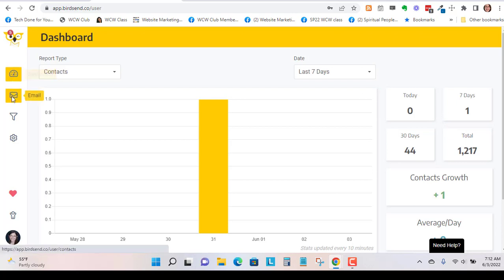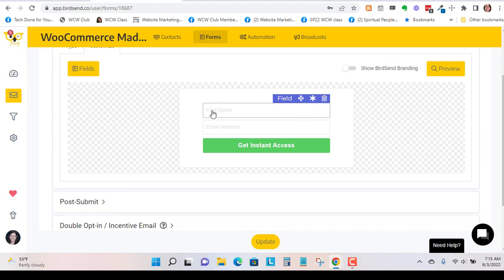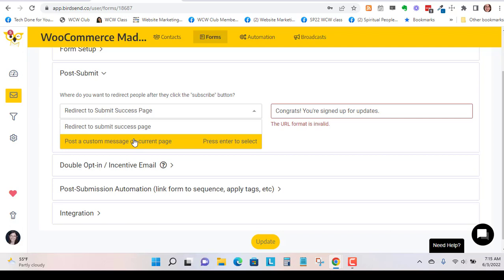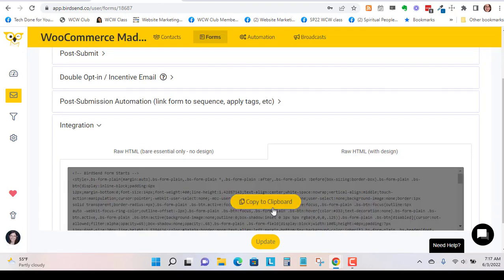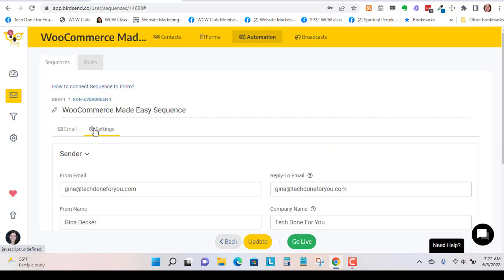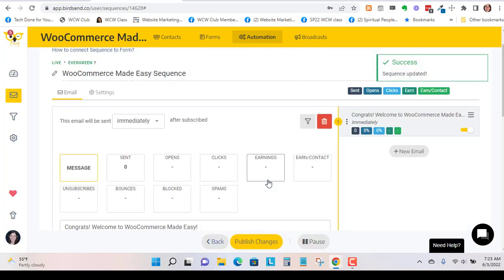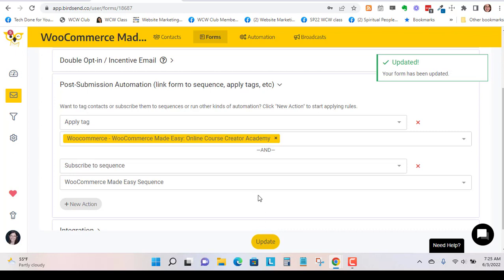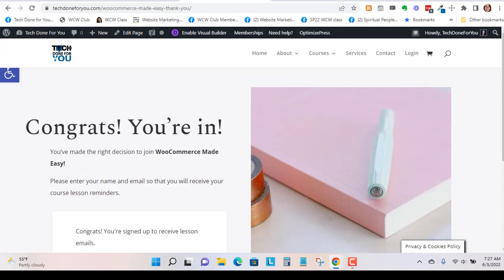How to embed a BirdSend form on a Divi thank you page